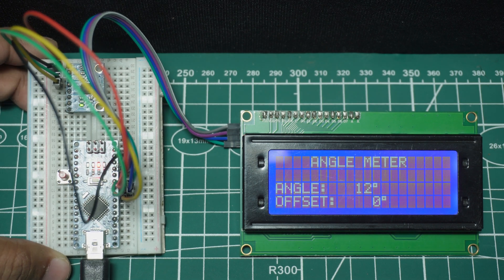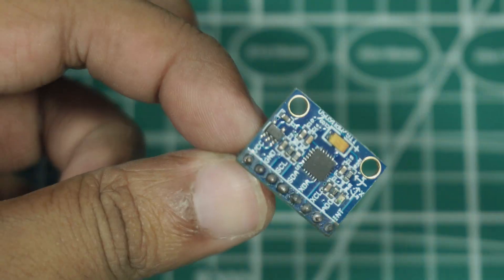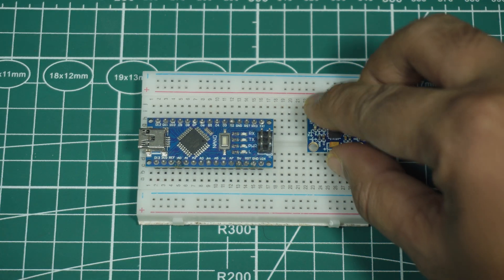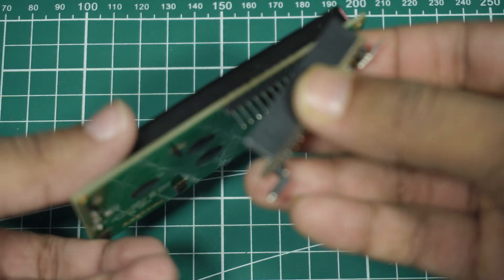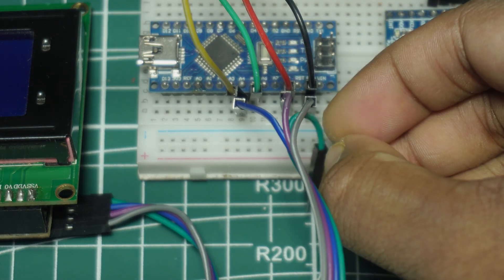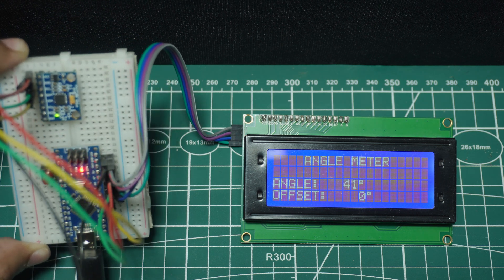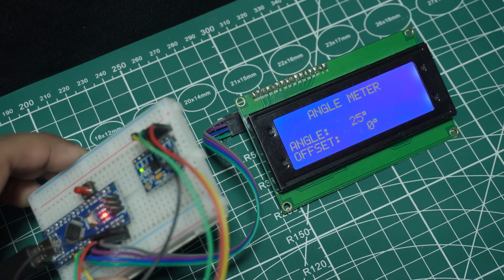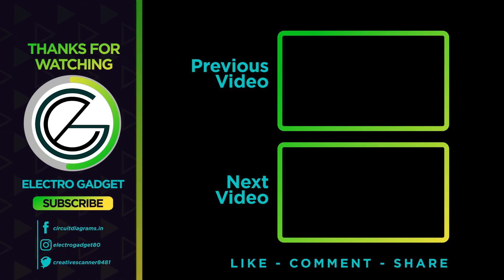Arduino MPU6050 Angle Meter Tutorial | Build a Digital Tilt Meter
Learn how to build a precise Arduino MPU6050 angle meter with a 20x4 I2C LCD display in this step-by-step tutorial by Electro Gadget! This project shows you how to interface the MPU6050 accelerometer and gyroscope sensor with Arduino Nano and display smooth tilt angle measurements on a 20x4 LCD with calibration reset button.

📌 What you’ll learn:
✅How to wire MPU6050 and 20x4 I2C LCD to Arduino Nano
✅MPU6050 sensor setup and calibration
✅Code to read and smooth angle values using MPU6050_light library
✅Display formatted angle output with degree symbol on 20x4 LCD
✅Implement a button to reset calibration offset
✅Tips for optimizing Arduino LCD projects

🔧 Components Used:
Arduino Nano
MPU6050 Gyroscope Sensor
20x4 LCD Display (I2C Module)
Push Button
Breadboard and Jumper Wires

Chapters:
00:00 – Overview
00:32 – Intro
00:37 – Components Required
01:14 – Wiring Instructions
03:20 – Testing
04:50 – End Screen

This project is perfect for electronics enthusiasts and makers looking to create accurate angle measurement devices using Arduino and affordable sensors.